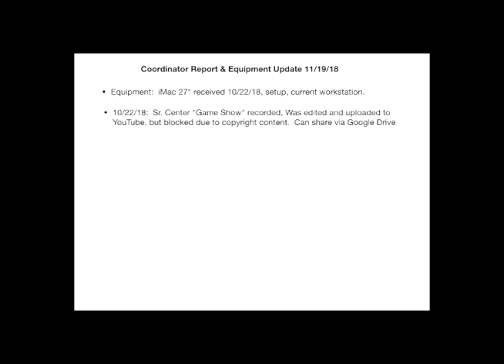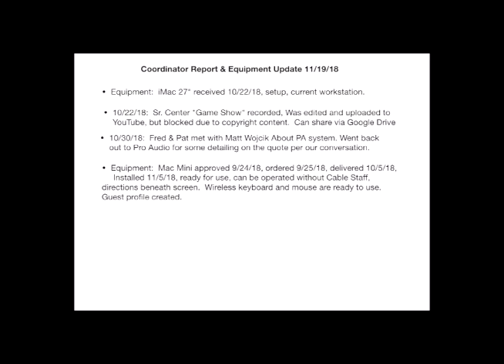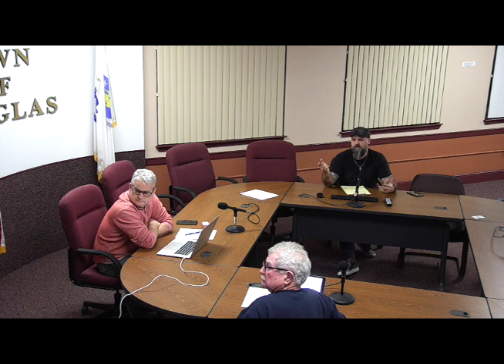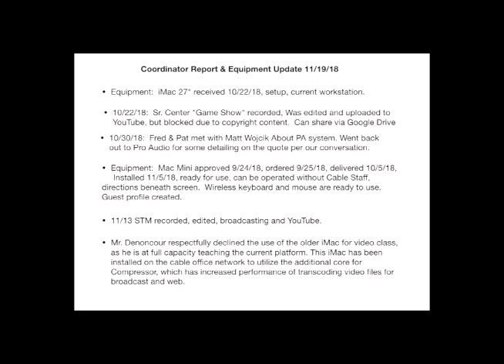Cable Advisory Committee: November 19, 2018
Douglas Cable Access
29 Depot Street
Douglas, MA 01514
Facebook and Twitter @DouglasCableTV